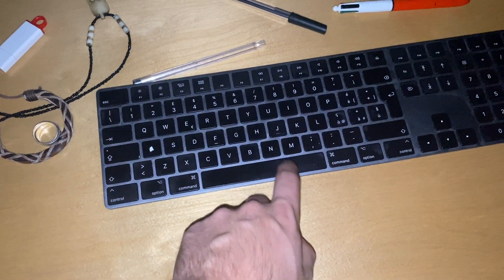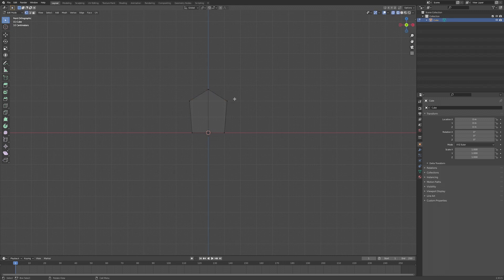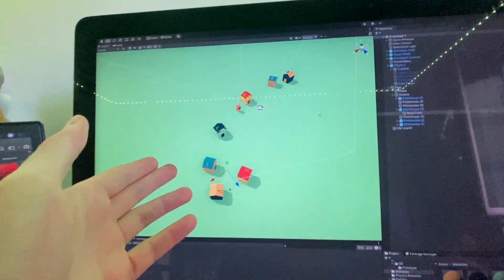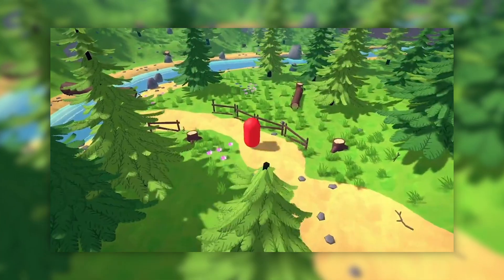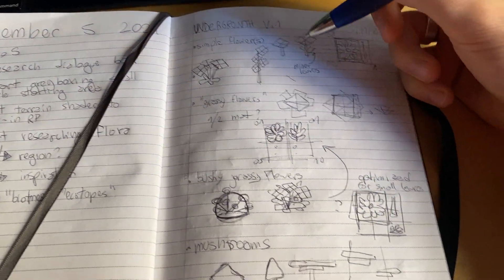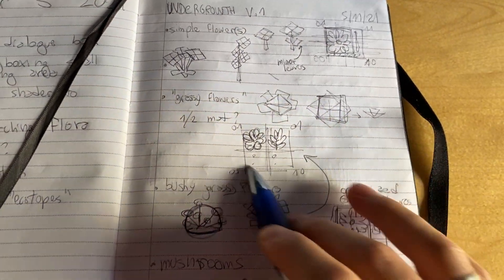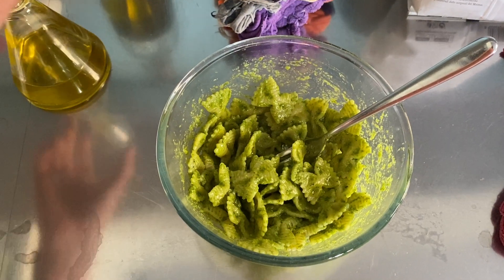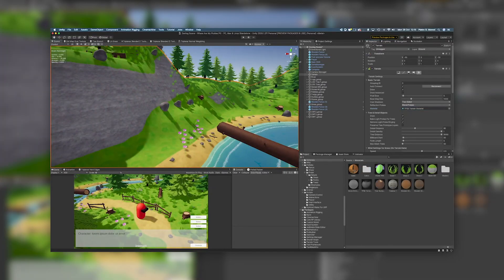A Day in the Life of an Indie Game Developer and Student - Terrain Shader Porting and Research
If you liked this video, you might also like these from other creators: